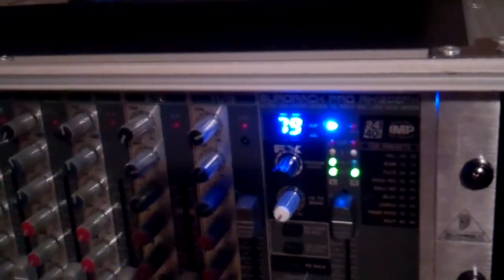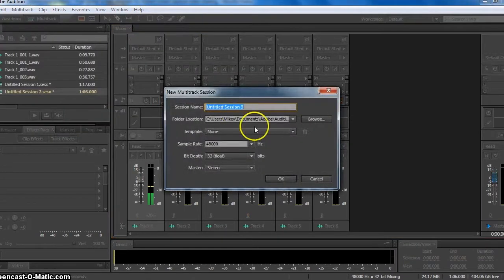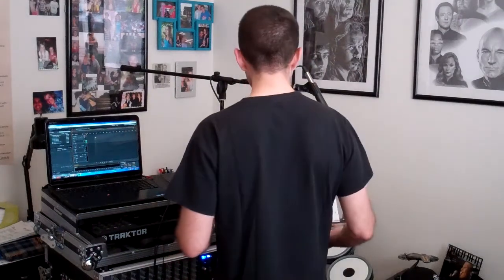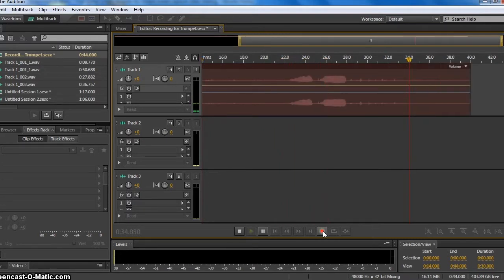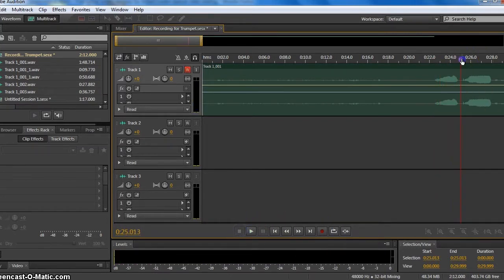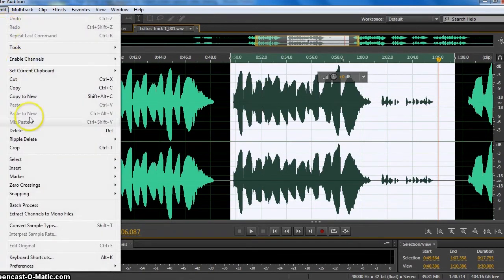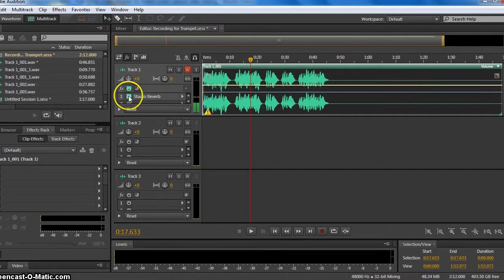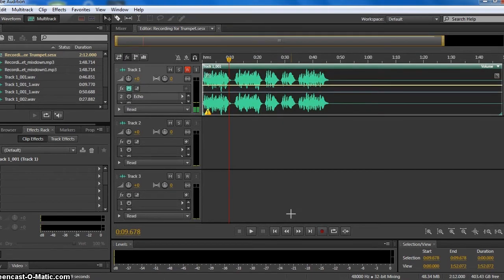Mikey Curro ED534 Final Project Video HD